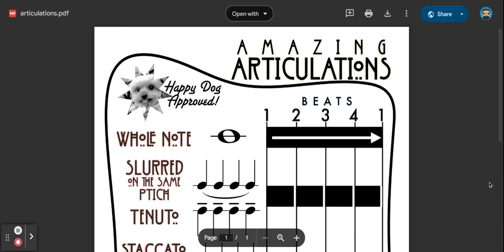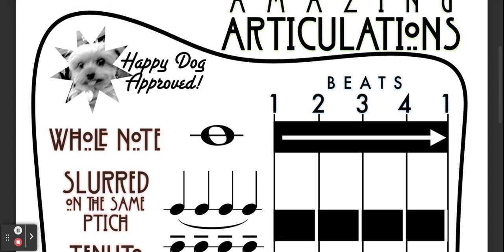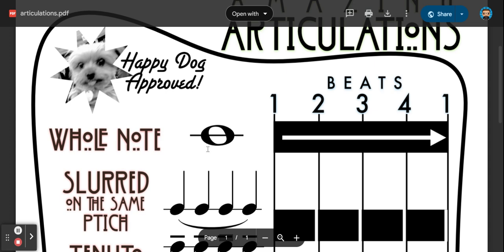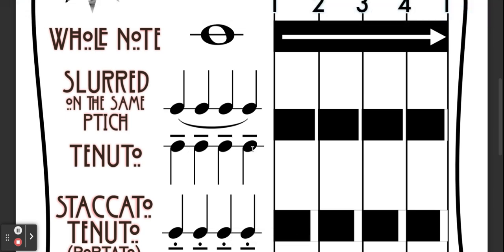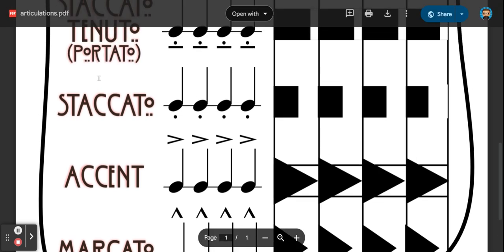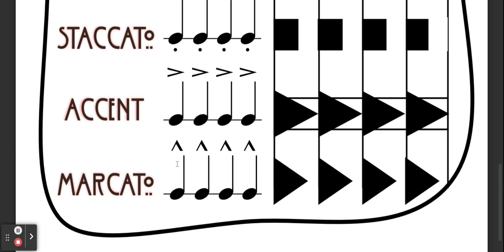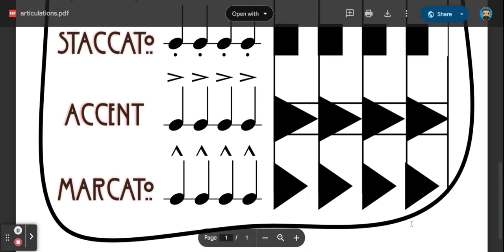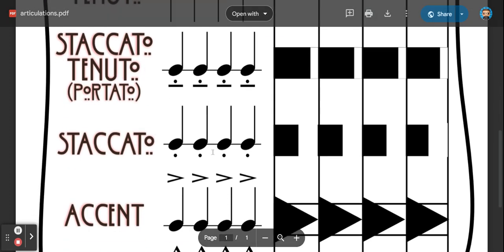Basic Articulations on your wind instrument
In this video I talked about the basics and different ways to articulate a note for wind players.

Use the link below to view the pdf or print your own reference copy